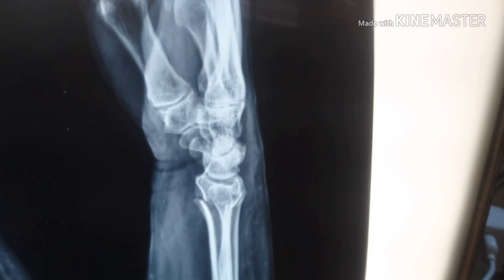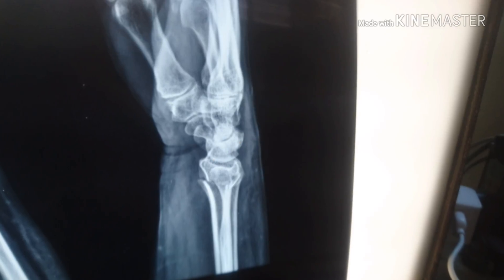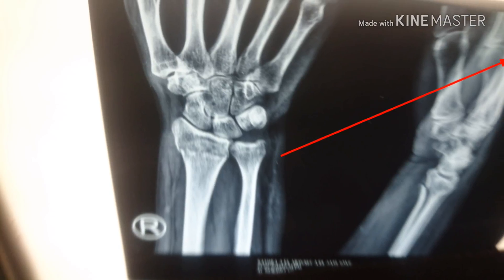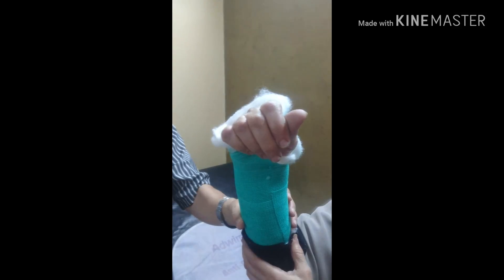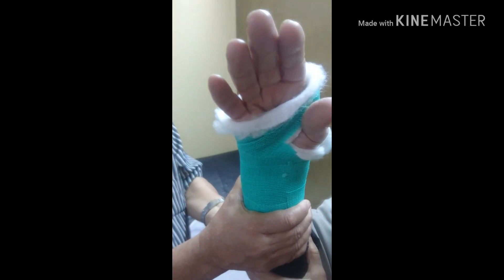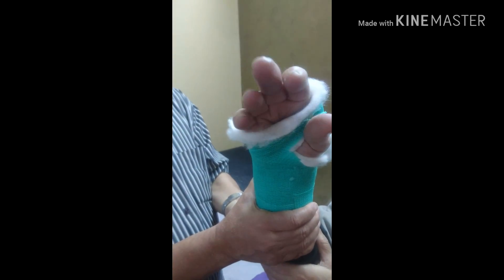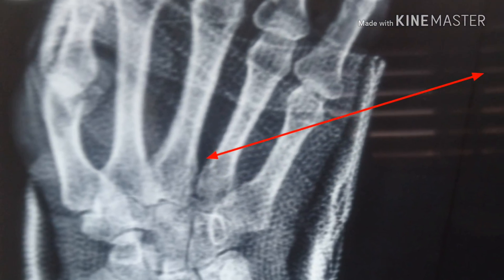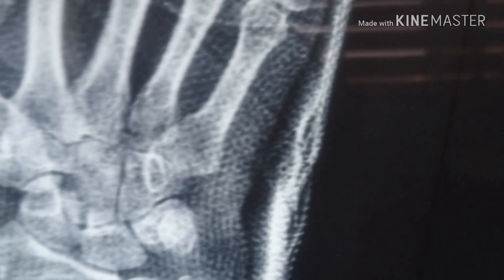Colles fracture. Methods of treatment., closed reduction and fiberglass cast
osteoporosis predispose to fractures, one of these fractures is Colles fracture